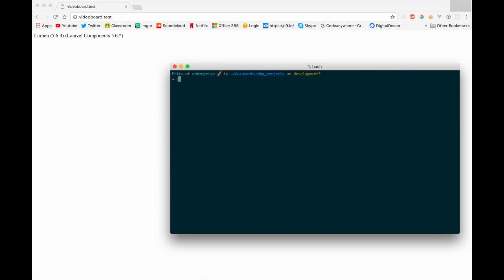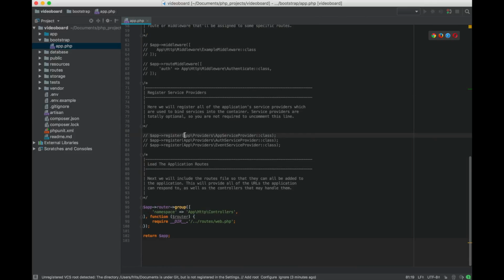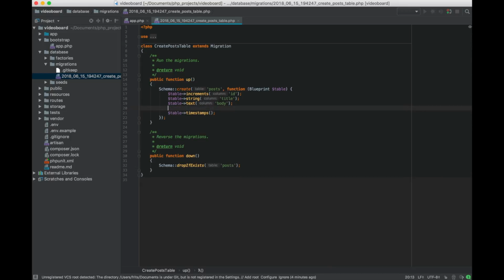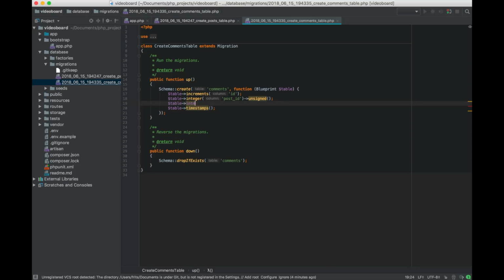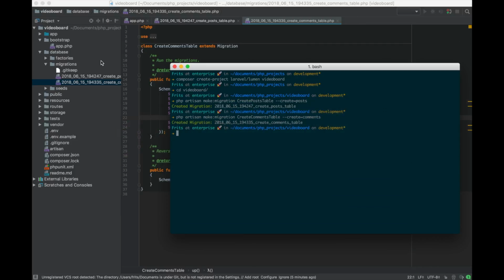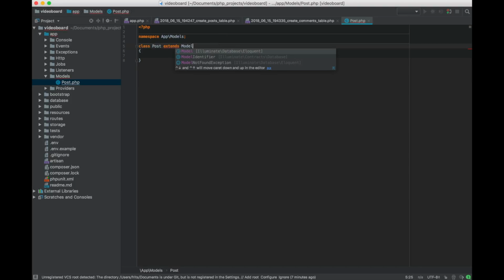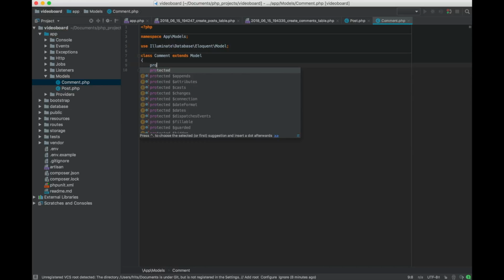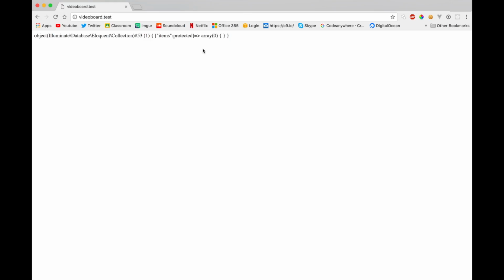Building a Youtube posting board with Laravel and VueJS: setting up the database (Part 1)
In these series we are going to be creating a social posting board where users can submit youtube videos and others can comment on them. We are going to create this app using Laravel Lumen for the backend, and VueJS for the front-end.